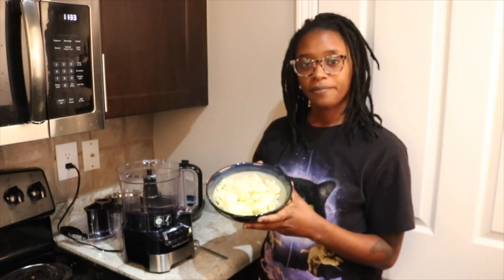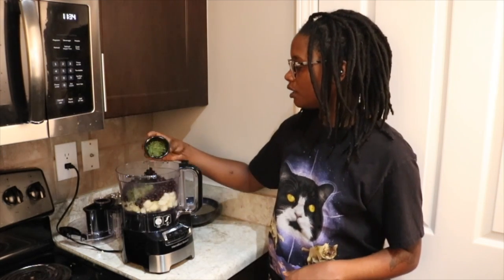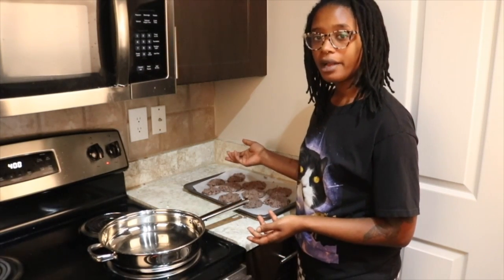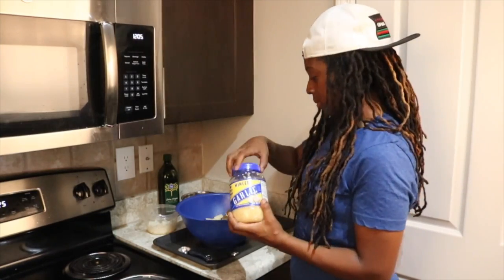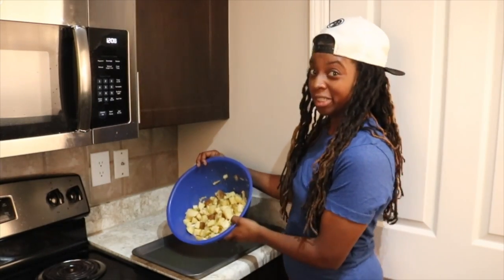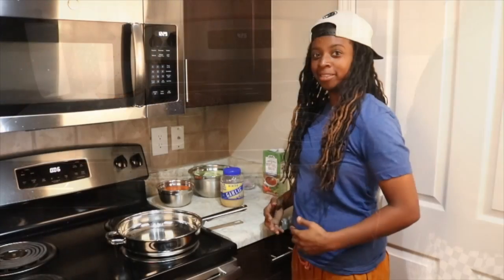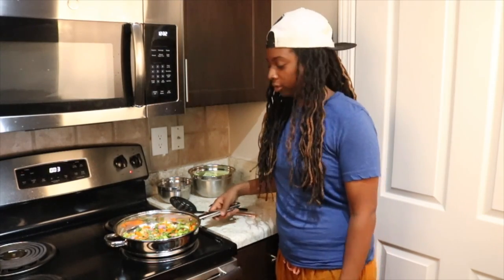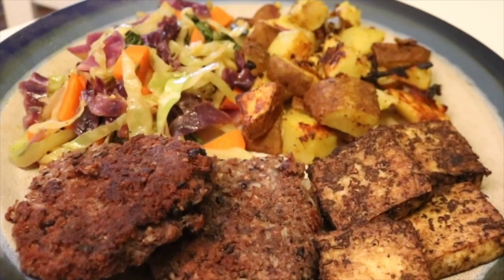Jamaican Me Crazy! - THE VEGAN SHOT ep.8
Cauliflower Patties

1/2 small cauliflower head cut into small florets
One 15 oz can Black Beans
2 tbsp parsley finely chopped
2 cloves garlic minced

1/2 cup chickpea flour
1 1/2 tbsp flax seeds ground
1 tsp onion powder
1/2 tsp cumin ground

Veggies!

1/3 red cabbage shredded
1/3 green cabbage shredded
1/3 onion sliced
4 carrots chopped

2 Tbsp Nutritional Yeast
1 Tbsp Turmeric
1 Tbsp Garlic Powder
1 Tbsp Onion Powder

The Jerk Sauce we use

Real Chill Old School Hip Hop Instrumental #6 - CHUKI BEATS